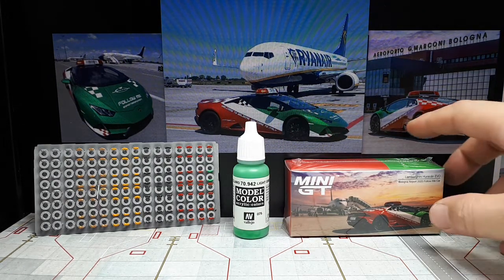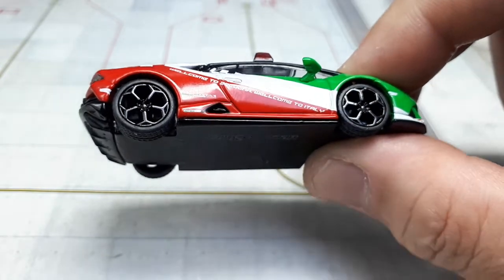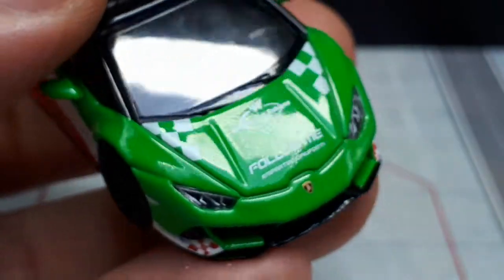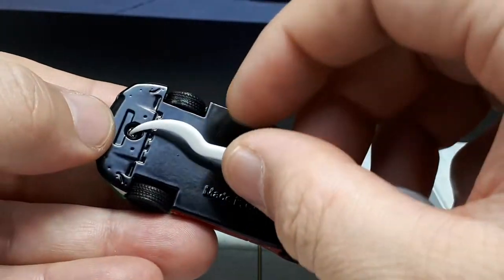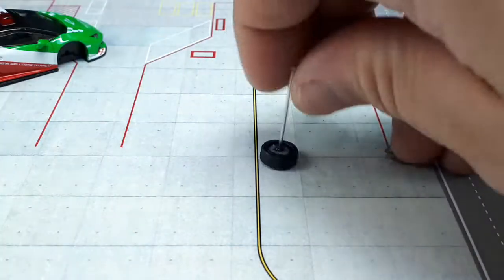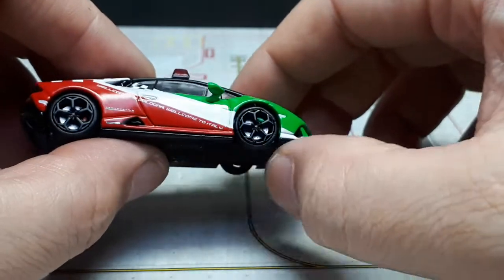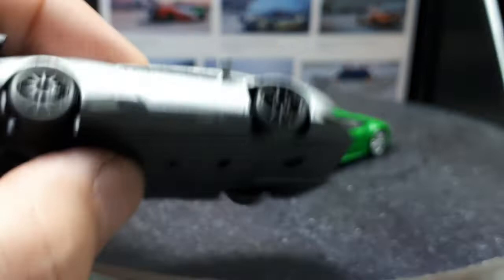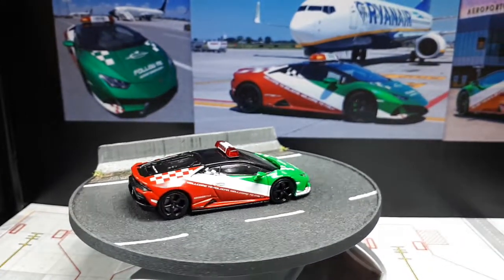1/64 Lamborghini Huracan Evo Follow Me 2020 by MiniGT 193 & no open brake mod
More quality control problems by this quick growing brand.